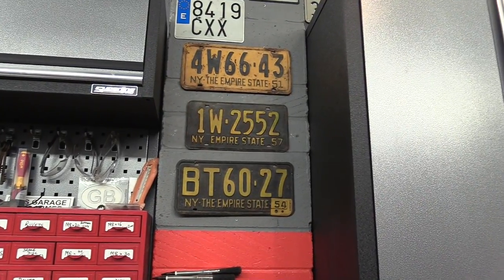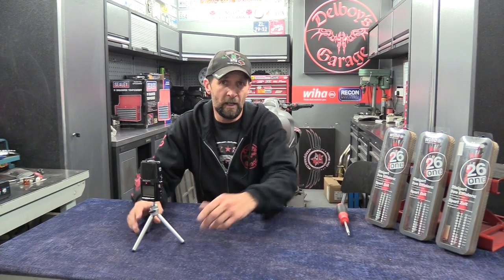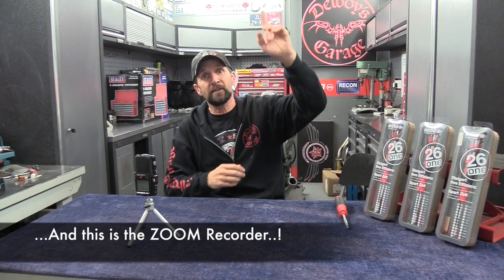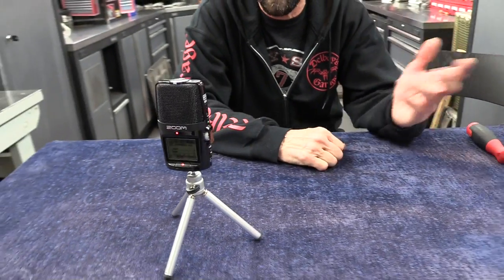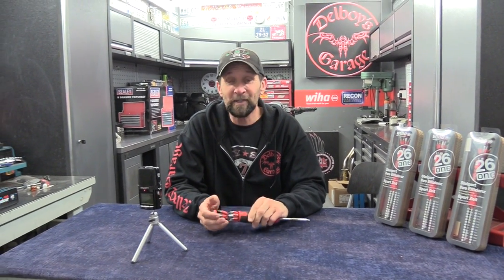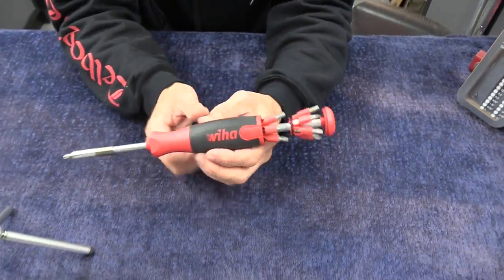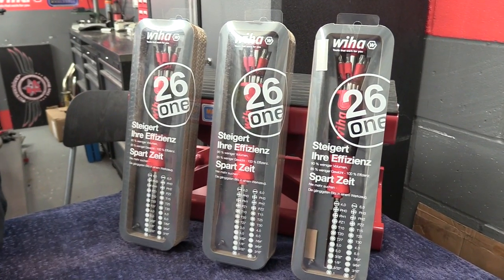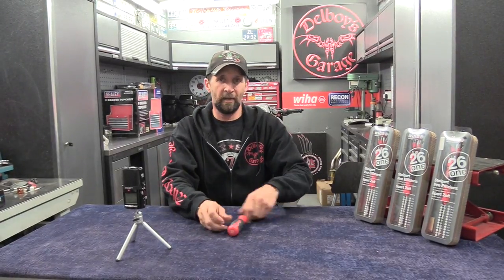Delboy's Garage, Prize Draw #27, Wiha favourites to give away.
The most popular tool we every did, so 3 more chances to win!

Our channel is supported and part funded by kind and generous Patrons who help keep the bills paid and keep the videos coming. If you've been helped, educated or just entertained by our videos then you can join the gang by clicking the link above, and from just $1 a month, you'll help us keep the videos coming.